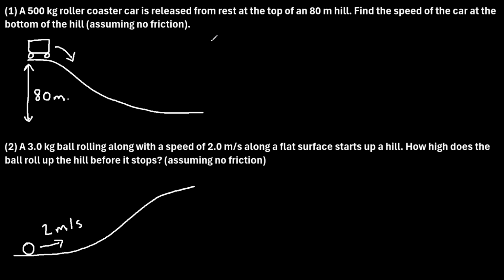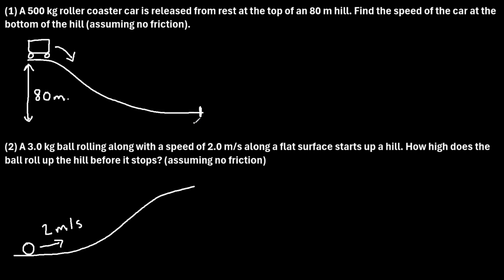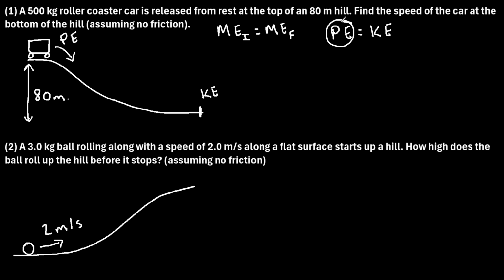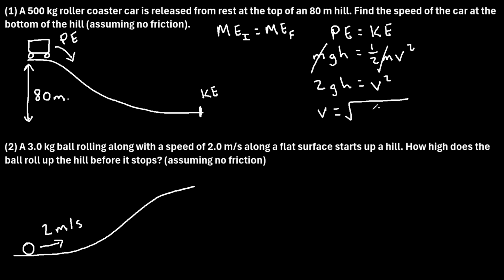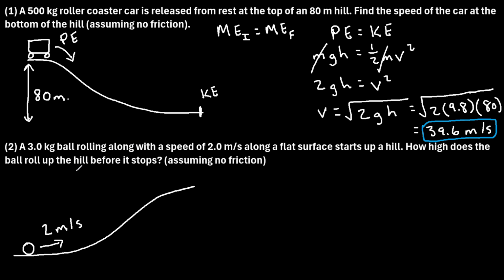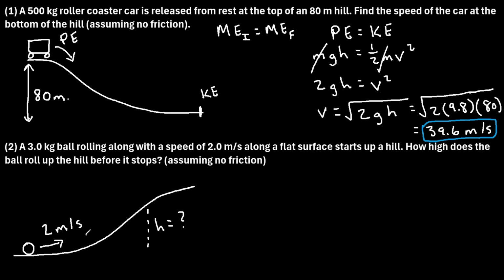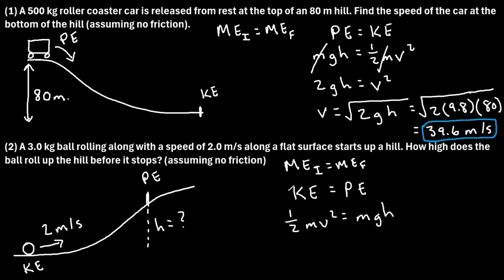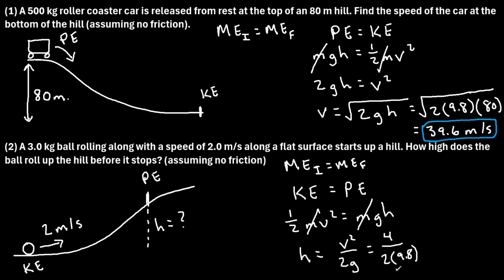Physics: Conservation of Energy Practice Problems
In this video I explain how to solve two different conservation of energy problems in physics.